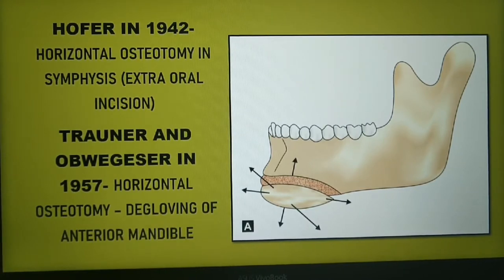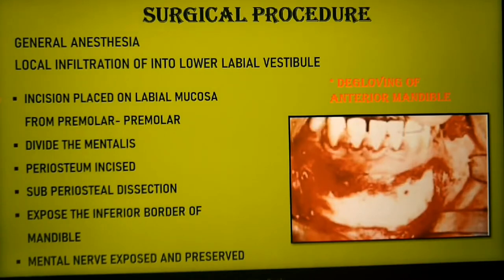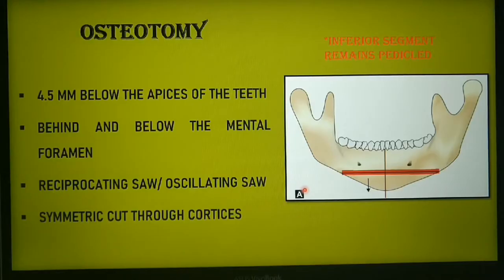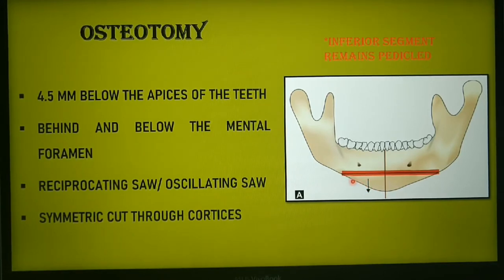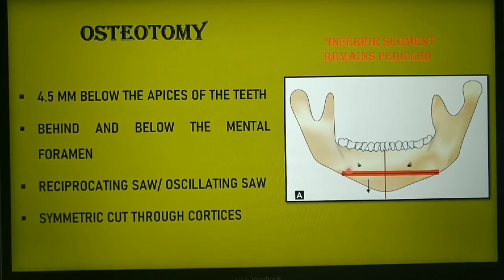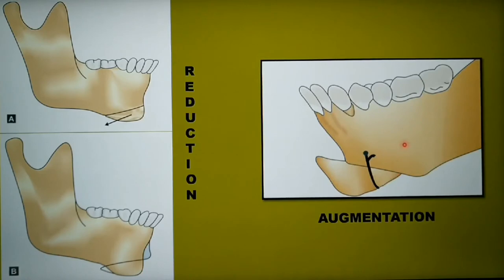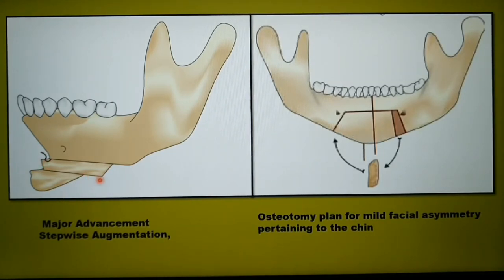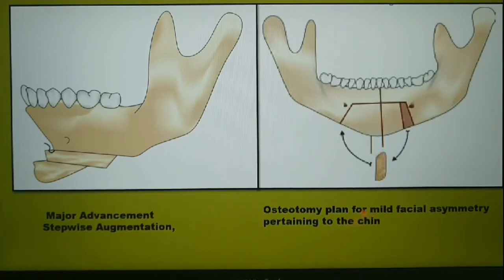GENIOPLASTY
🔆genioplasty is a procedure employed for the surgical correction of chin abnormalities by skeletal modification. The technique has been modified in several ways thus enabling it's wide application in the field of orthognathic surgery

🔆Pic courtesy -Surgical correction of facial deformities by Varghese Mani

🔆Laptop used

2)Oral medicine & Radilology

3)Oral pathology

4)Pedodontics

5)Orthodontics

6)Public health dentistry